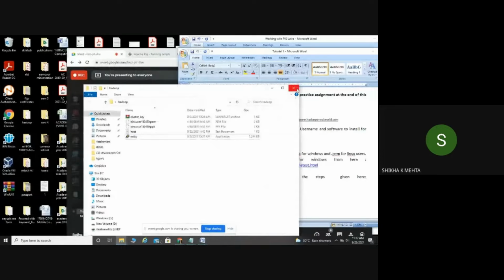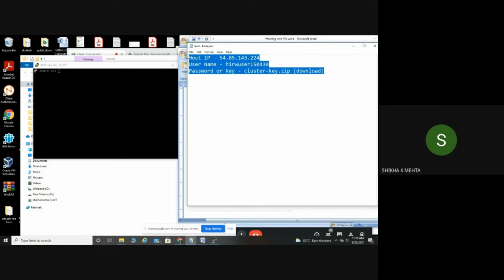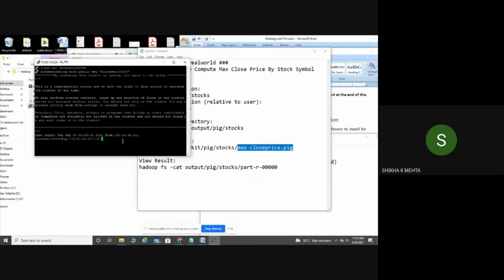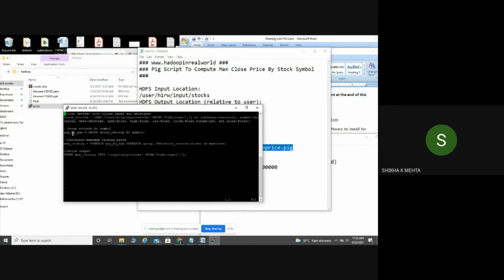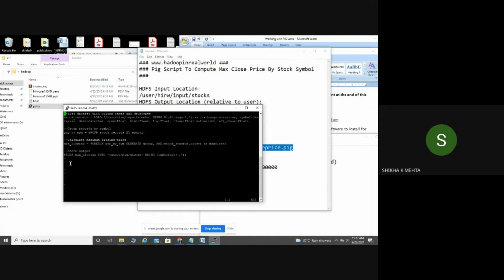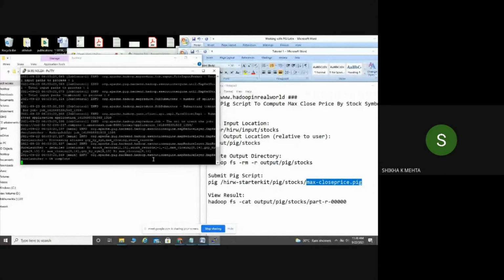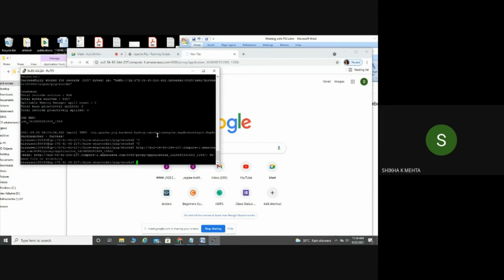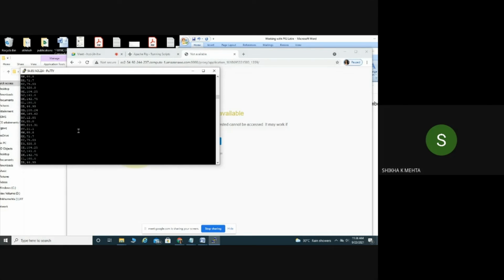Practice PIG Script Execution Online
This video provides detailed explanation of " How to execute Pig Script" if you don't have Hadoop or cloudera framework installed on your machine.  You just need PUTTY software  and all steps to execute the script further are explained in this video. Execution of PIG script is made easy for  learners